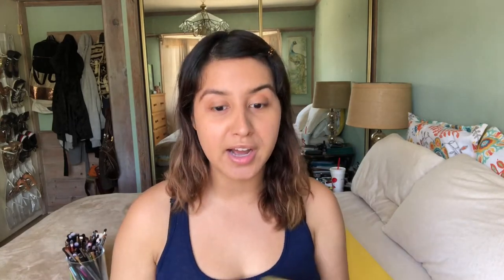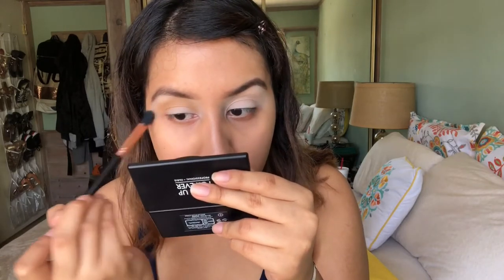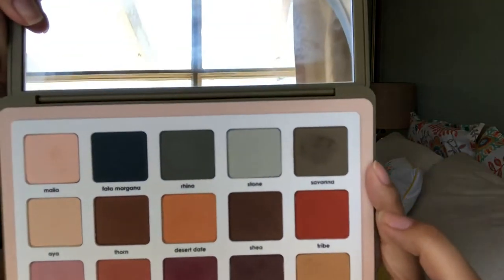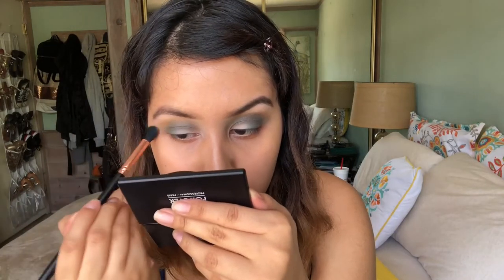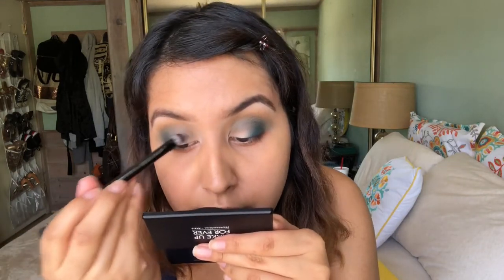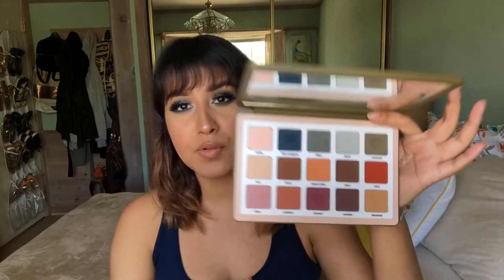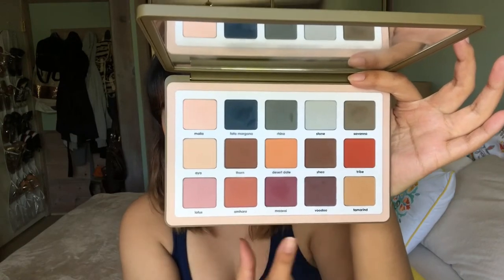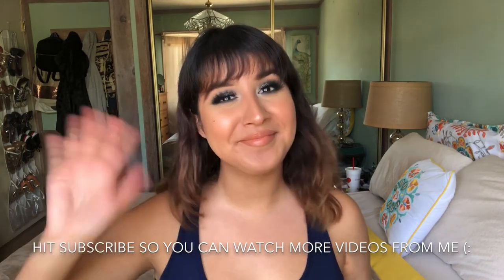Natasha Denona Safari Palette | Demo & Review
Helloo I hope you guys are doing well and staying safe . Today I bring you a video reviewing and demoing the Natasha Denona Safari Palette . I got this palette on sale and I wanted to try it out to see if its a good palette since I had seen it was given mixed review ...

* one thing I forgot to mention in the video is , yes the eyeshadows have some kickback to them but I didn’t have any fall out on my face when blending the colors out (:

Please take a moment to check out the website ⬇︎⬇︎

The palette currently on sale on ND website ⬇︎⬇︎